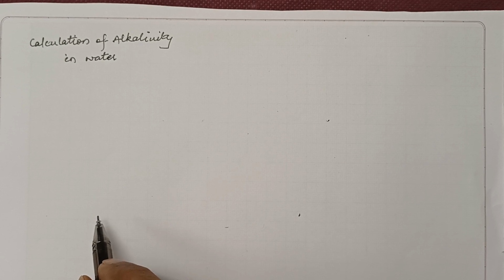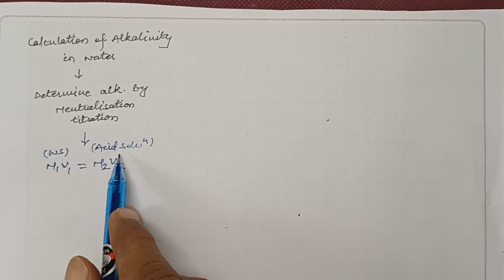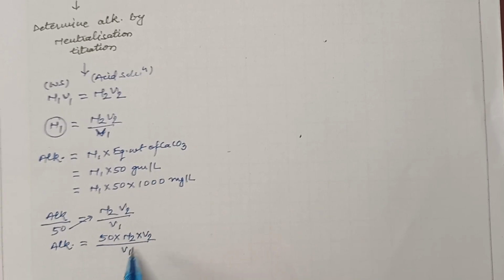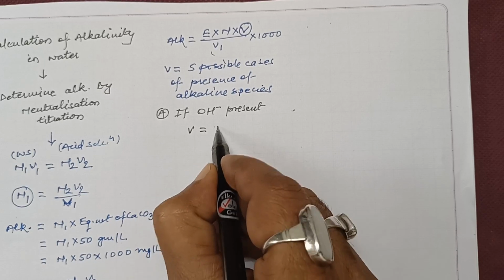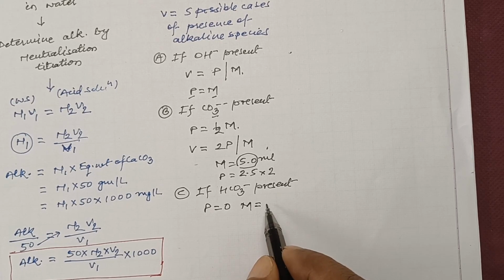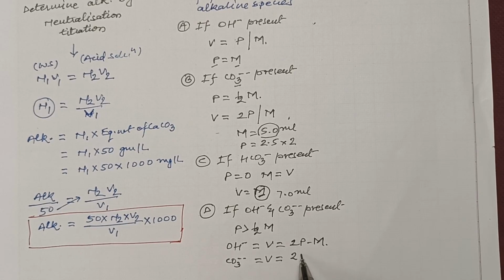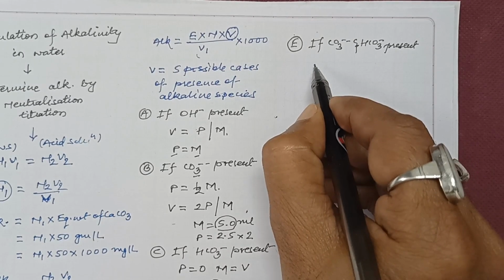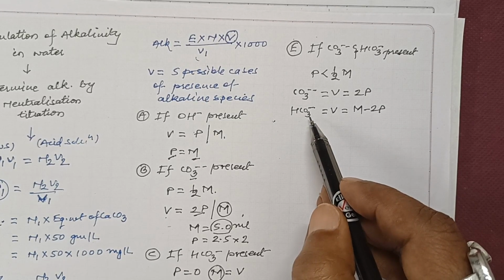Numericals based on Alkalinity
This video lecture is useful for engineering and science undergraduate students.